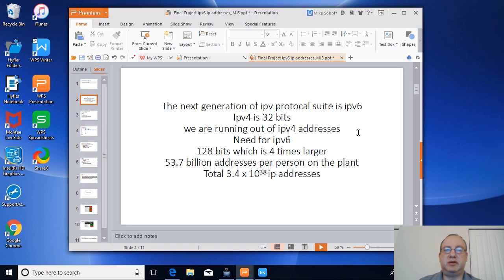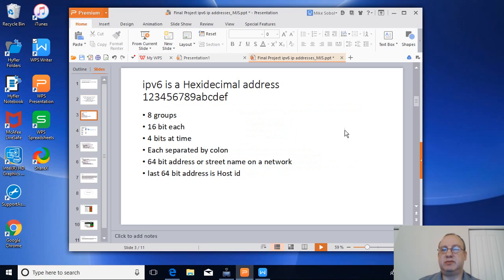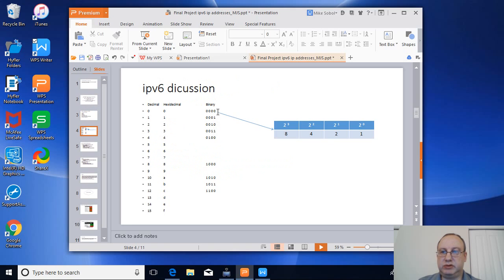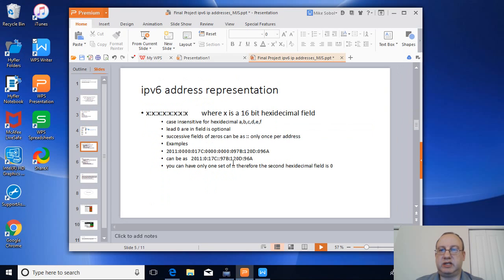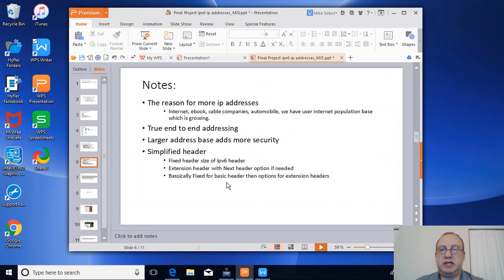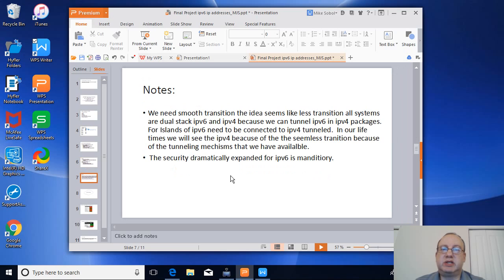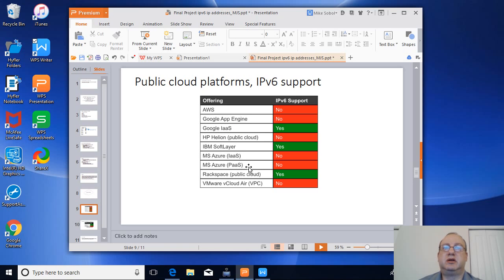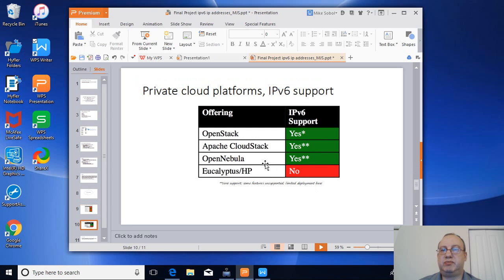ipv6 Final Project MJS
This is a class project for ipv6 winter 2018